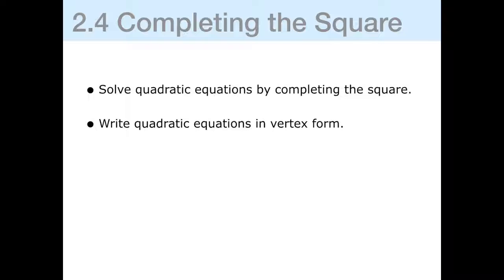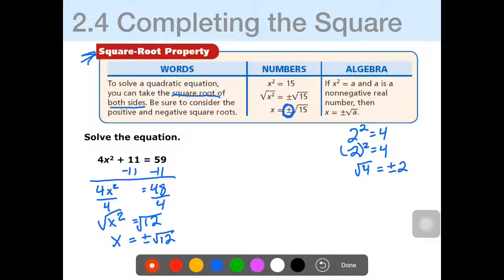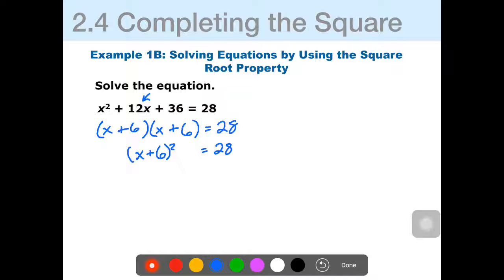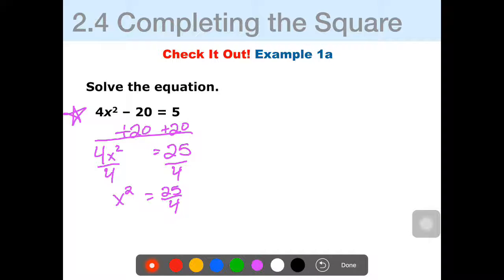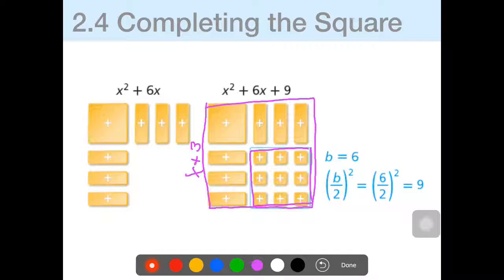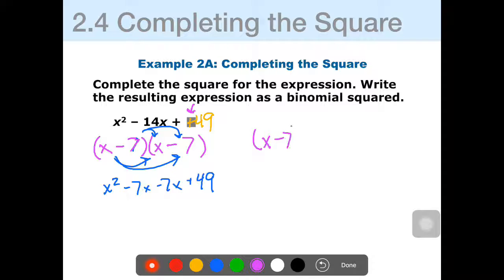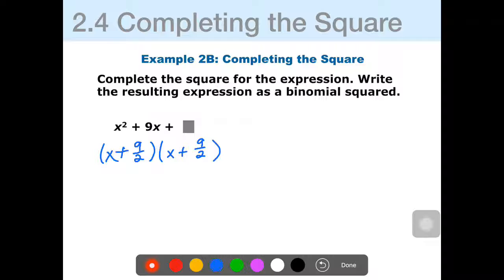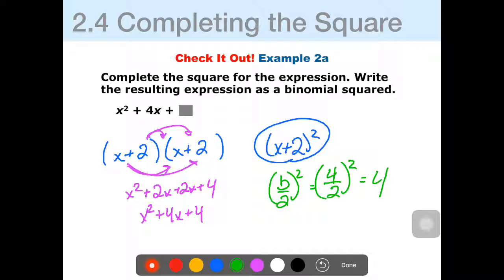Algebra 2 Section 2.4